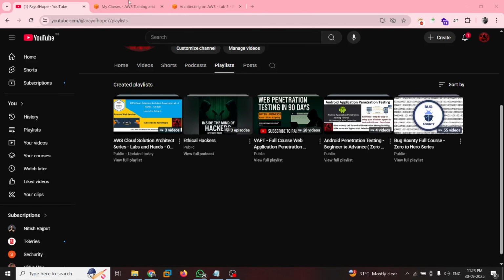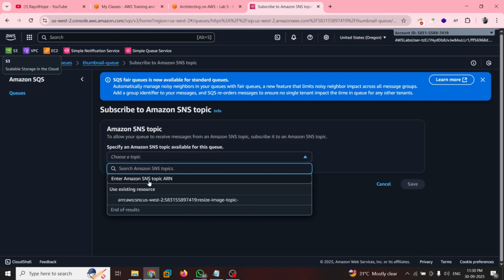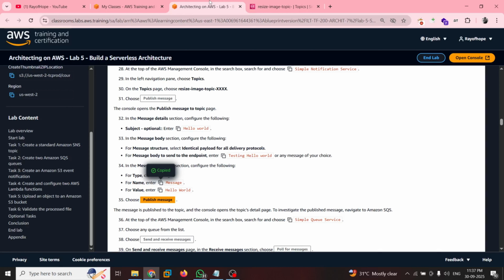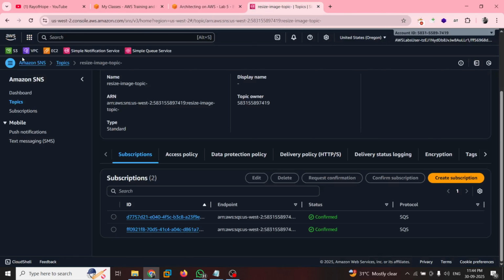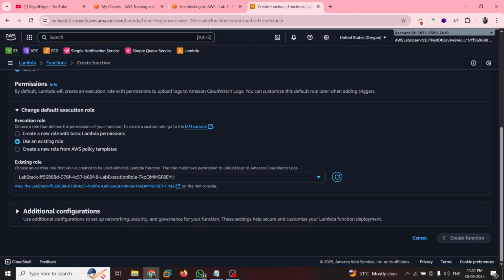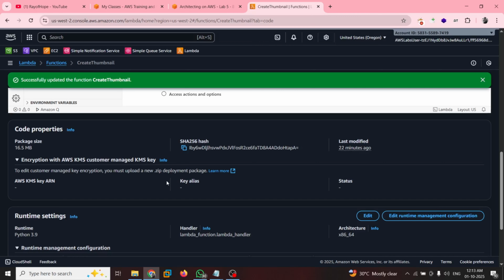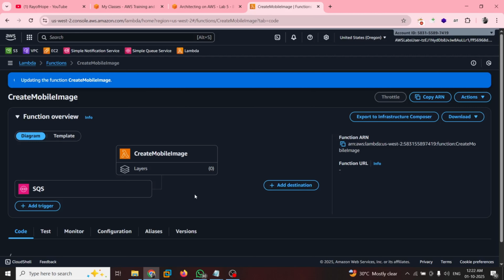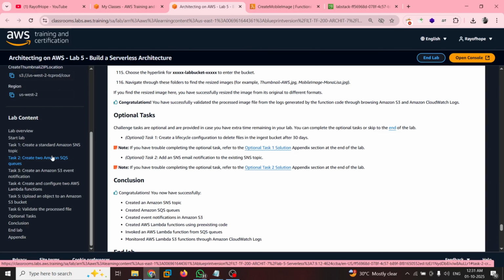AWS Lab 5 -Build a Serverless Architecture - Rayofhope - Cloud Security - AWS Solution Architect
🚀 AWS Solutions Architect Associate – Lab 2 Tutorial

In this video, I walk you through Lab 2 for the AWS Solutions Architect Associate certification. Whether you’re just starting your AWS journey or preparing for the exam, this lab will give you a solid foundation with hands-on practice.

Here’s the extracted text from the image:

Task 1: Create a standard Amazon SNS topic
Task 2: Create two Amazon SQS queues
Task 3: Create an Amazon S3 event notification
Task 4: Create and configure two AWS Lambda functions
Task 5: Upload an object to an Amazon S3 bucket
Task 6: Validate the processed file